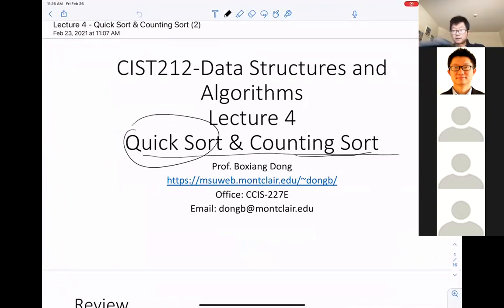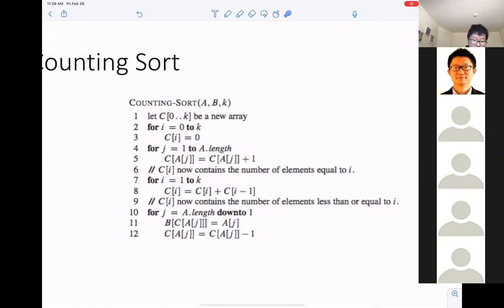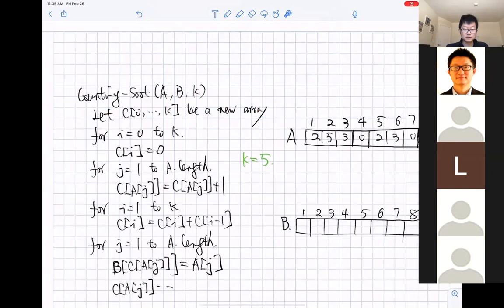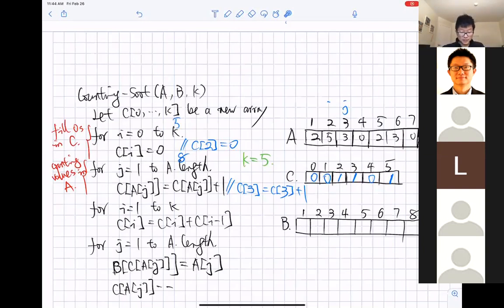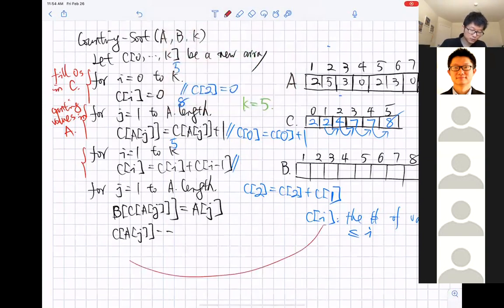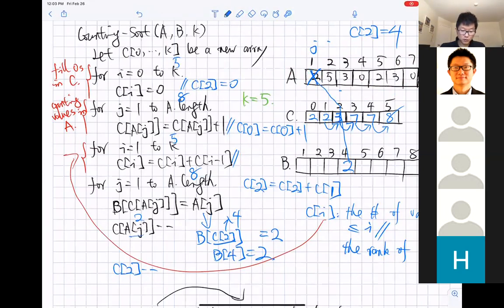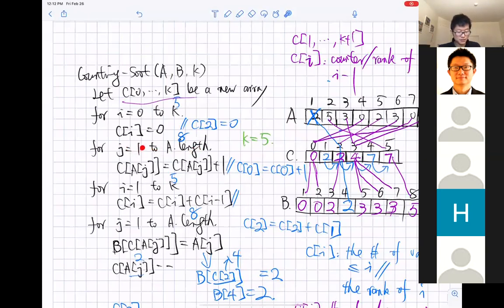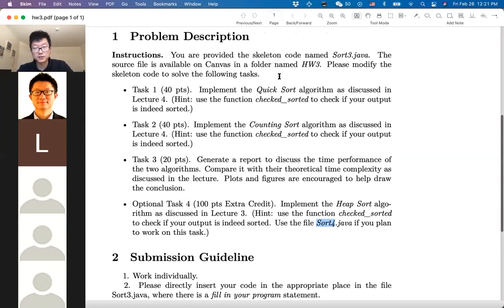Lecture 6 - Counting Sort